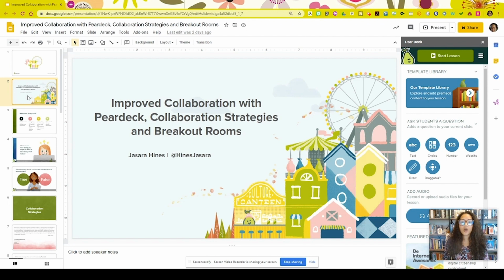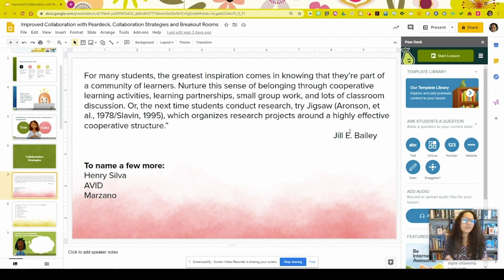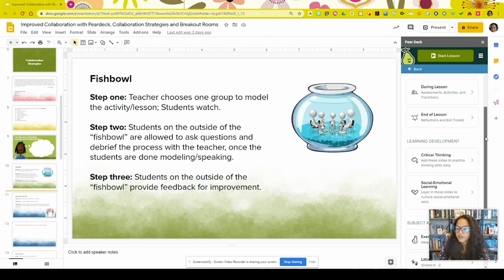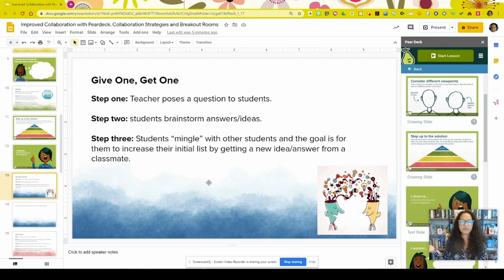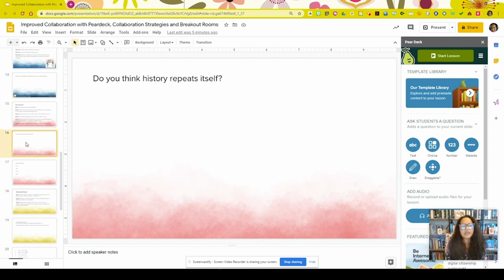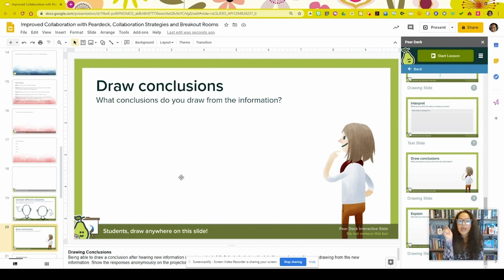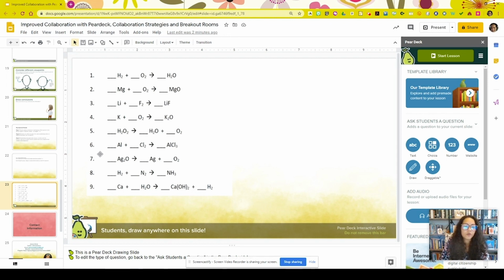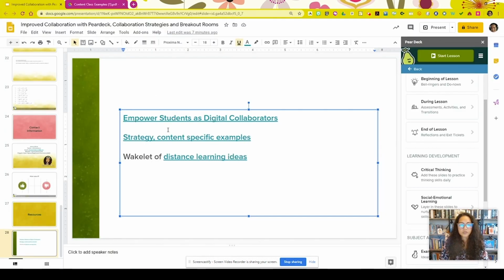Google Tools for Education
This session by Jasara Hines provides attendees with information on collaborative techniques that they can use with their students, whether they are remote, in person, or somewhere in between. In the session, the presenter demonstrates how to add specific Pear Deck slides to create collaboration opportunities, as well as how to use Breakout Rooms and more!